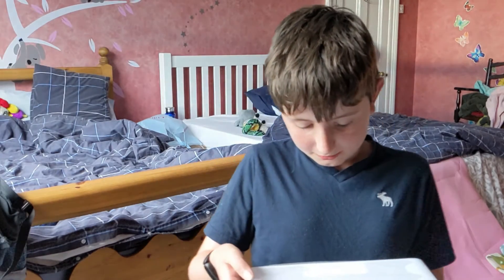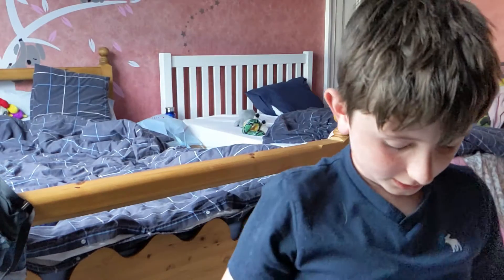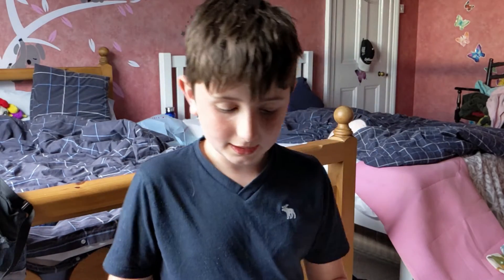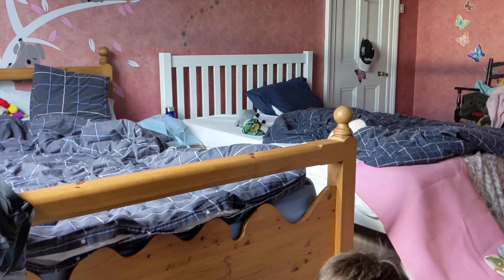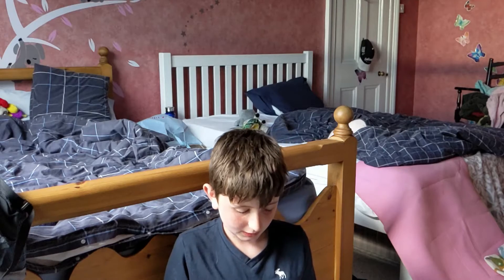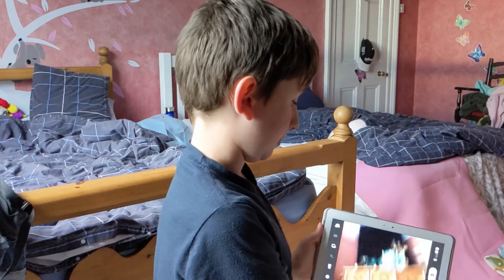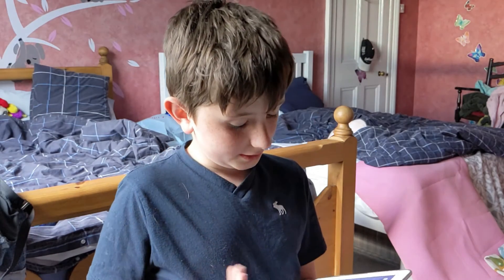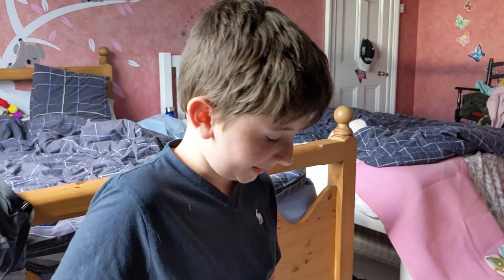The Samsung galaxy tab 2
About this older, but still good, tablet!